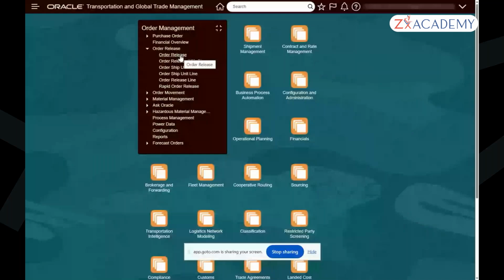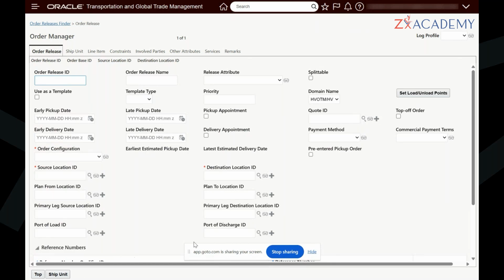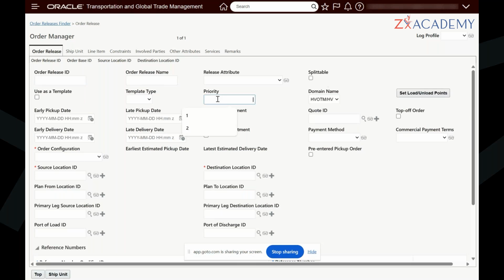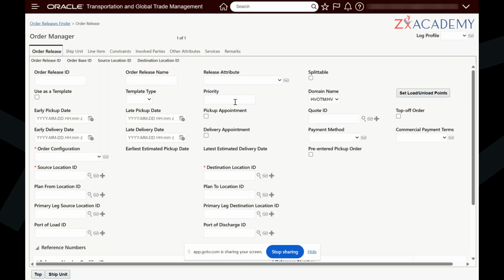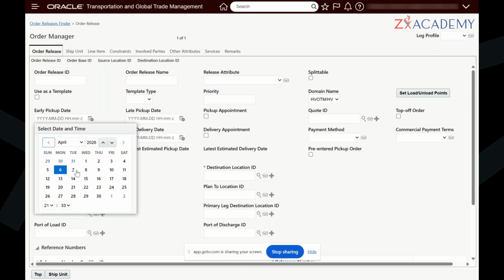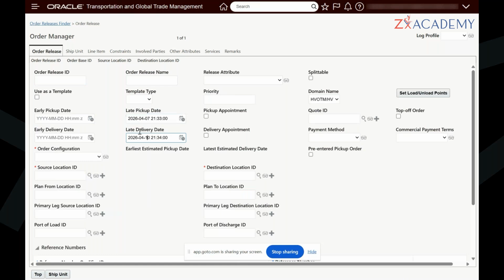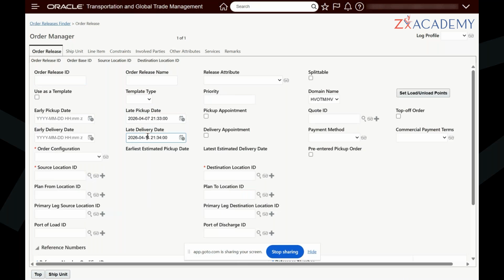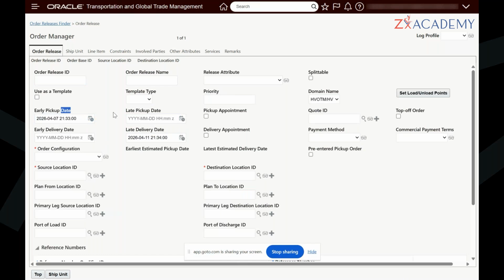Oracle Transportation & GTM Training | Step-by-Step Guide 2026 | Zx Academy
Think Oracle Transportation & Global Trade Management is complicated? What if you’re just one simple step away from mastering it… 👀

Want to master Oracle Transportation Management (OTM) and Global Trade Management (GTM) in 2026? This beginner-friendly, step-by-step tutorial is designed to help you understand everything from scratch and build real-world skills in Oracle Supply Chain solutions.

In this video, you’ll learn how Oracle OTM & GTM work together to streamline logistics, optimize transportation planning, and ensure global trade compliance. Whether you're an IT professional, supply chain analyst, or beginner exploring Oracle technologies, this guide will give you a solid foundation.

🎯 What you’ll learn in this video:
✔️ Introduction to Oracle Transportation Management (OTM)
✔️ Overview of Global Trade Management (GTM)
✔️ Key features and architecture
✔️ Step-by-step workflow explanation
✔️ Real-time business use cases
✔️ How companies use OTM & GTM for logistics optimization

💡 This training is perfect for beginners and professionals looking to start a career in Oracle SCM, Logistics, and Trade Compliance.